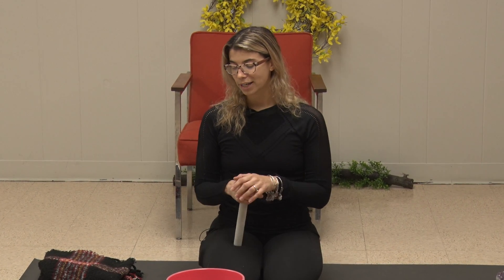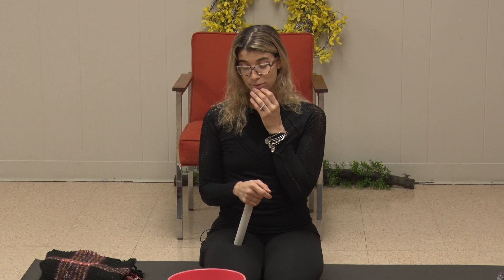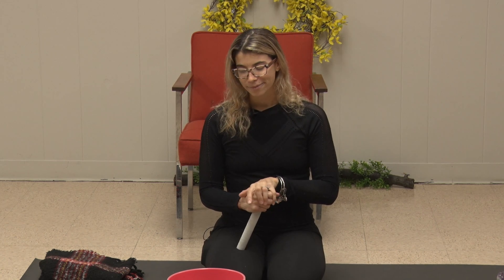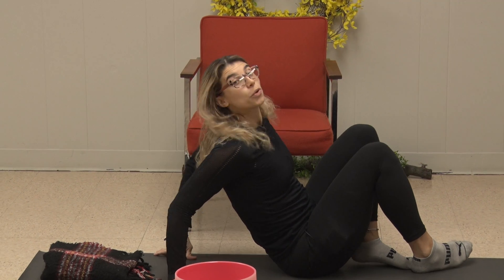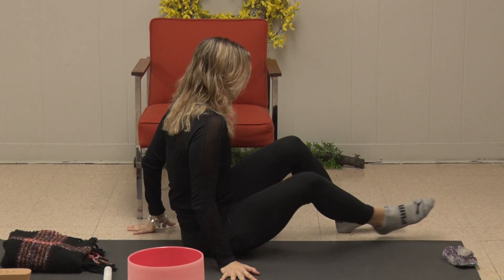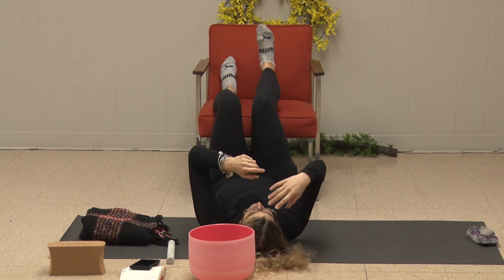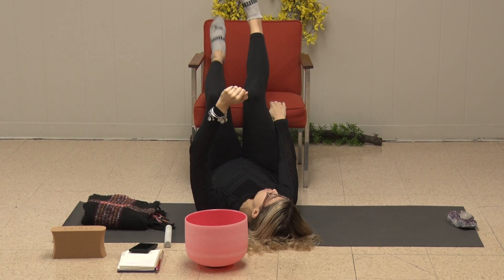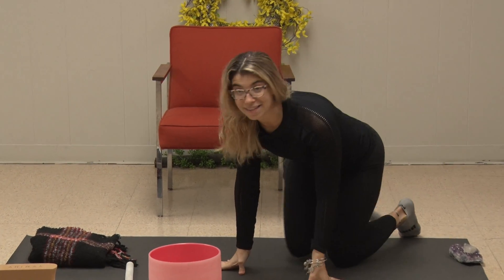City of Linden: Recreation Spring Programs: Senior Yoga with Renee Roman, May 3, 2021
Today's program is a presentation of Yoga for Senior Citizens and is part of our Recreation Spring Programs.